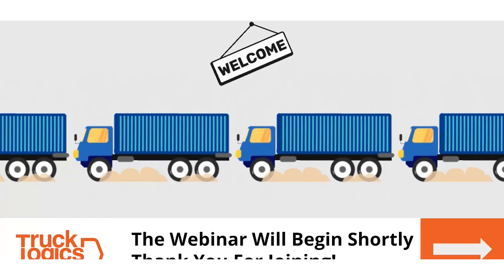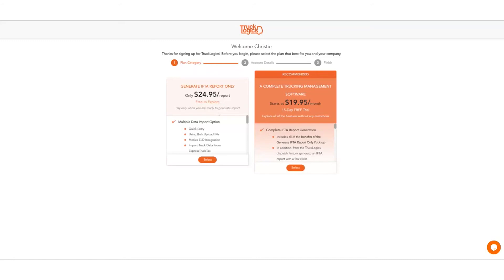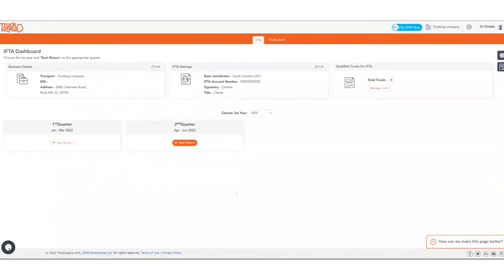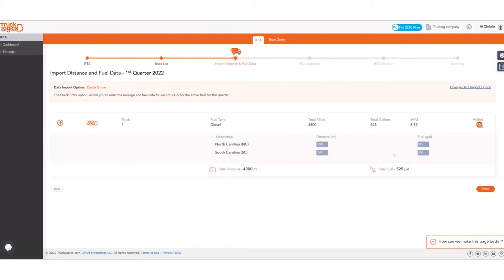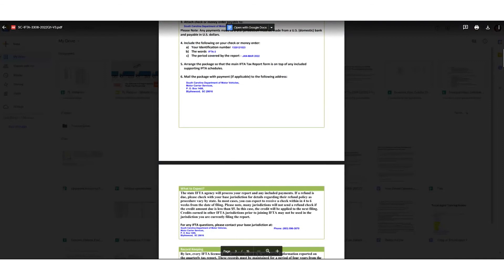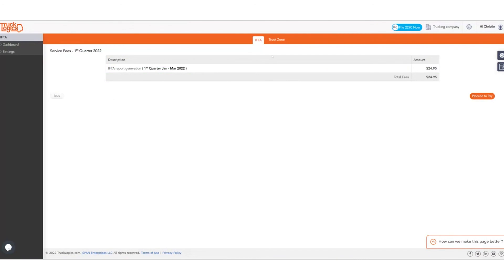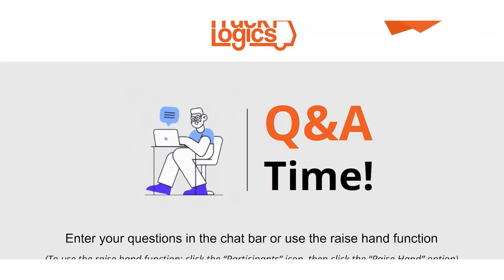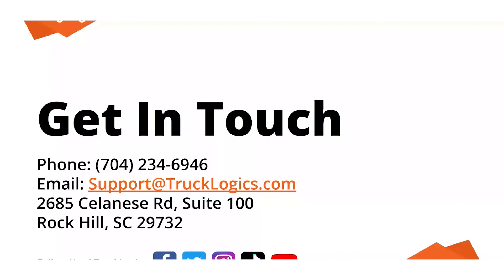Don't Dread IFTA! Create Your First Quarter IFTA Report Today! | Full TruckLogics Webinar